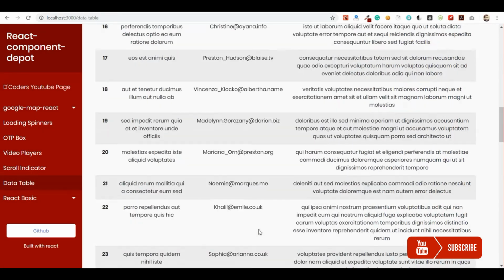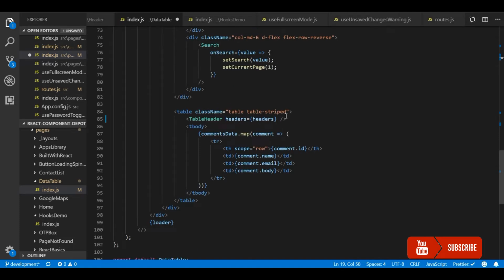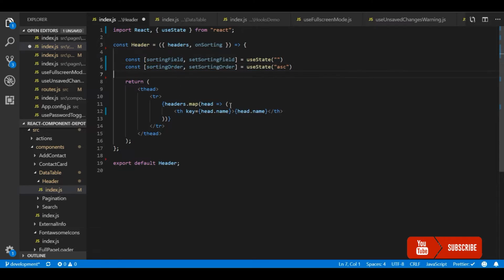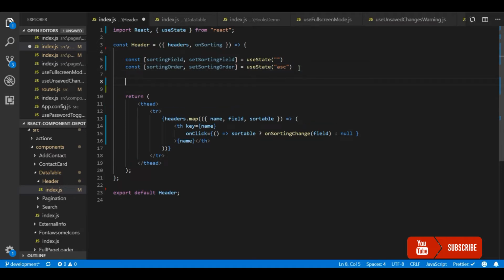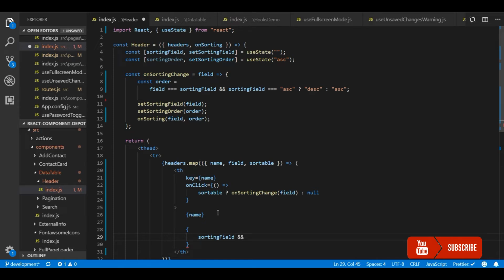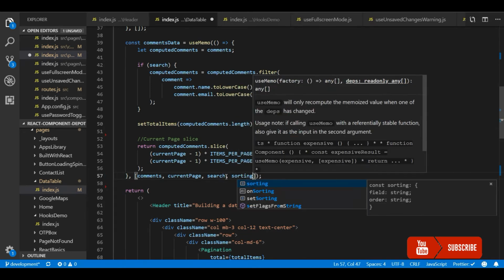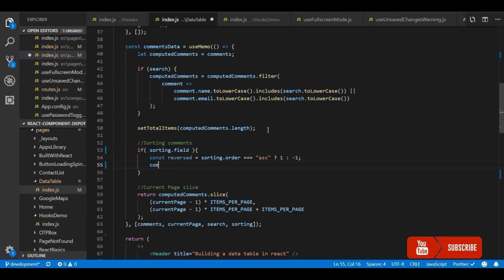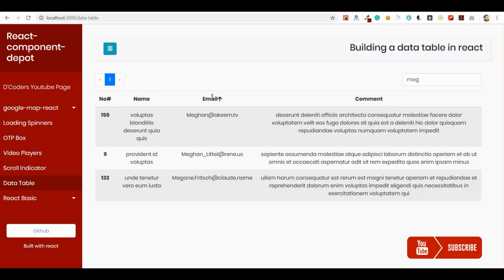Building a data table in ReactJS with pagination, search and sorting | Part 3 of 3- Sorting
In this third and final video of this series, we will learn how to add a sorting functionality for the data table we built in previous videos.

Part 3 - Implement sorting based on selected field and order.